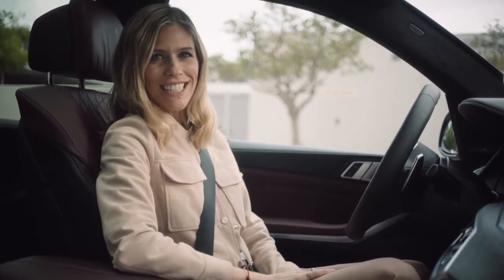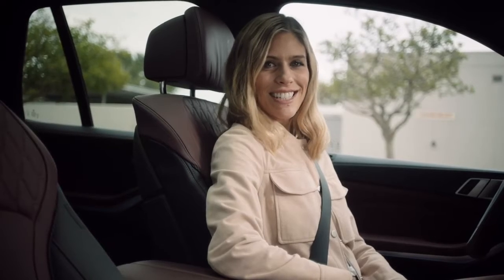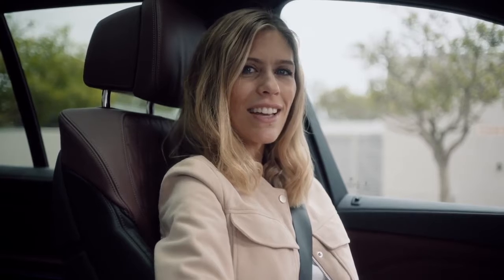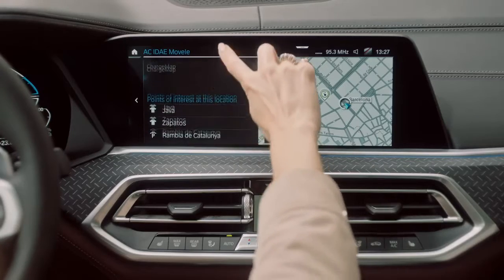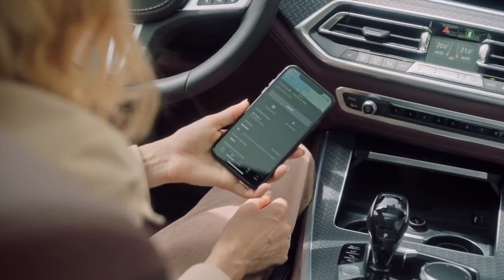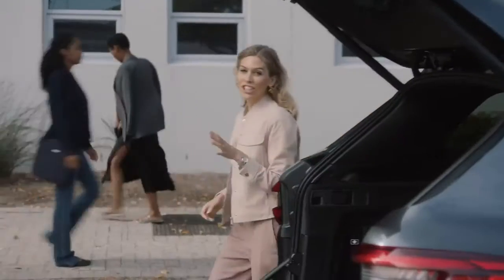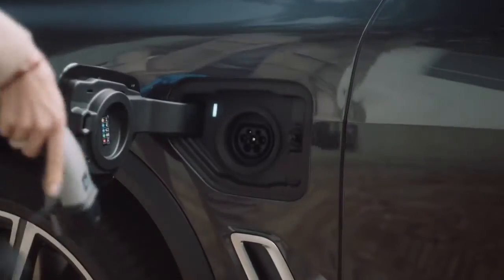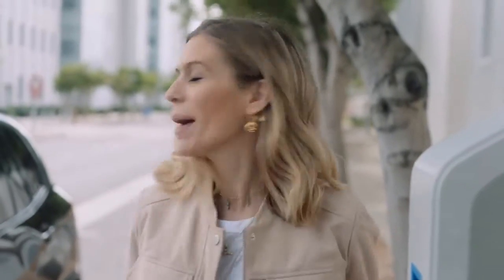01 Public Charging BMW Plug In Hybrids and fully electric vehicles